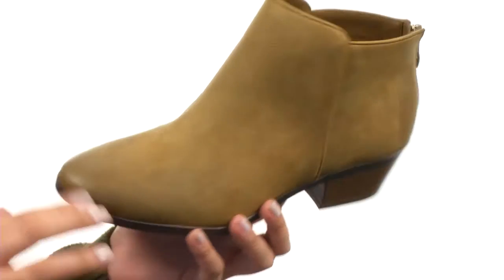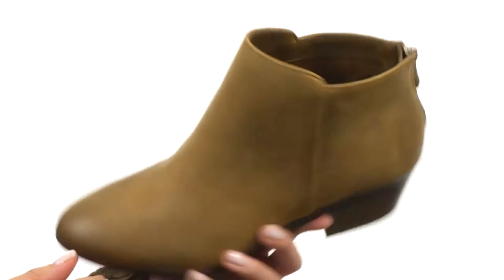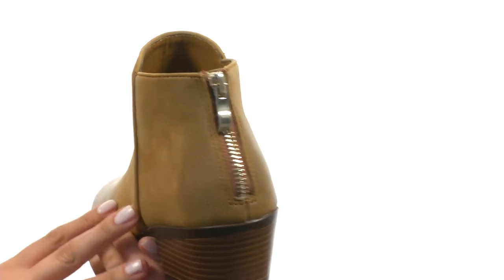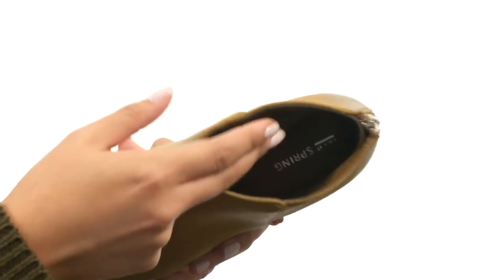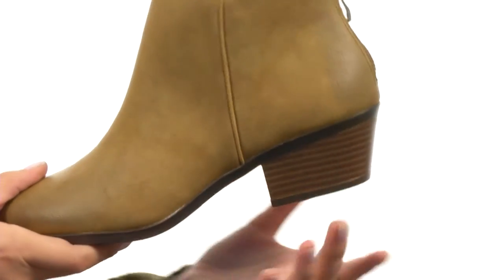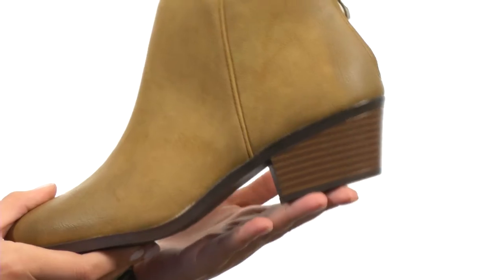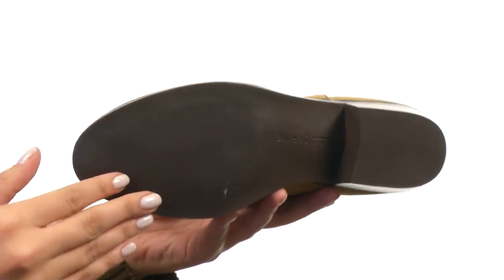Call it SPRING Adaylia SKU:8446095